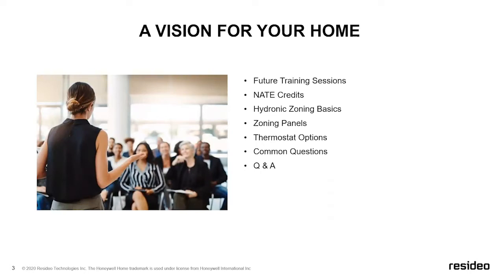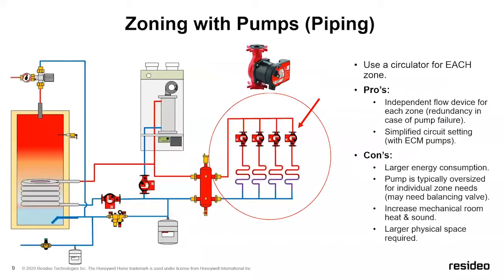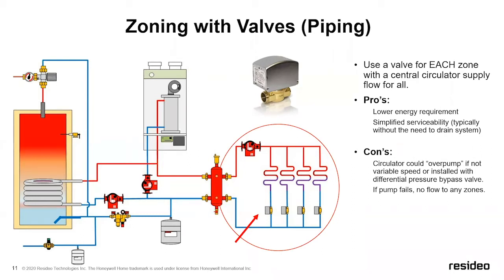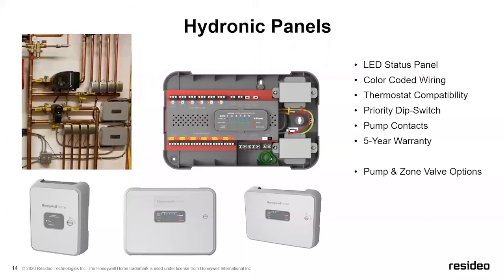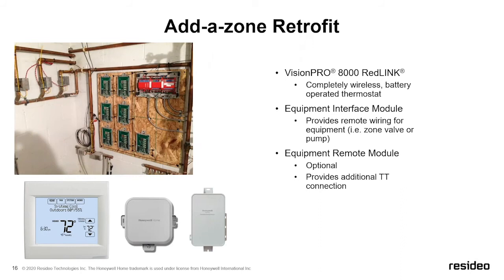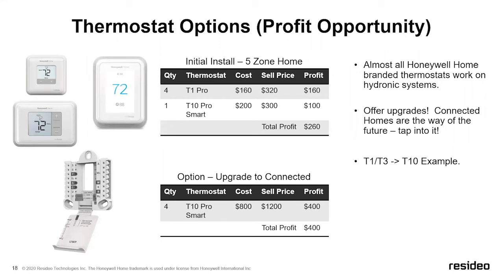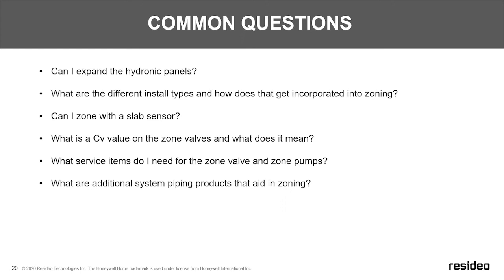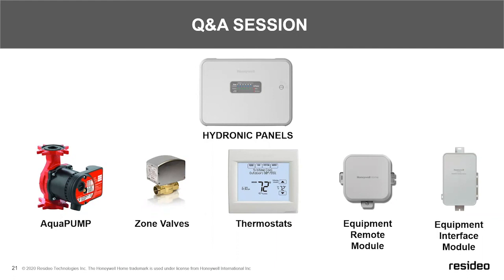Hydronic Zoning Basics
This one-hour webinar covers the basics of Resideo’s hydronic zoning controls that can be used in all traditional zoned hydronic systems, plus why they are an important component to your work. This webinar is led by members of the Resideo Sales Team and includes product details and key features, installs, and how to best position these solutions to homeowners.